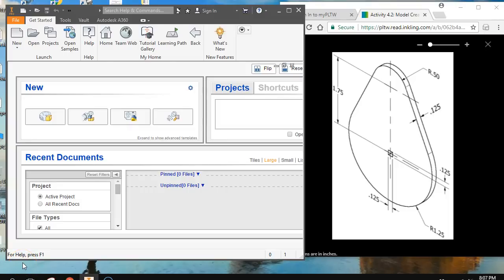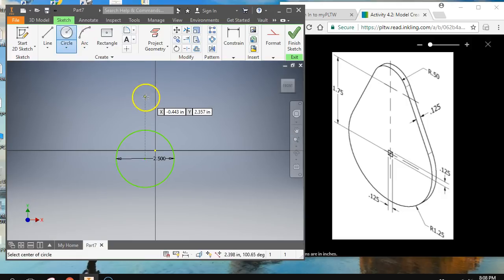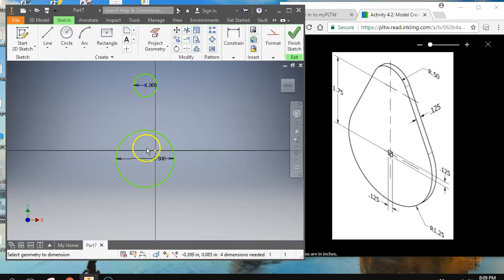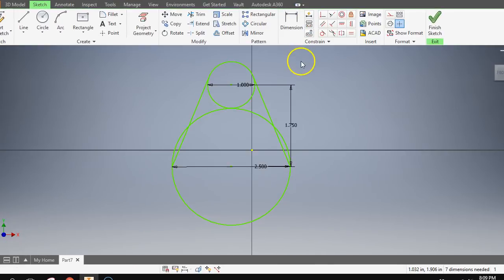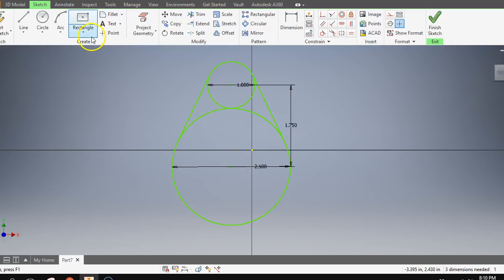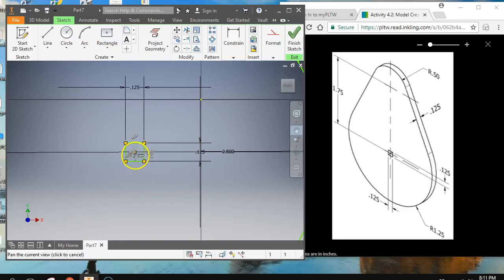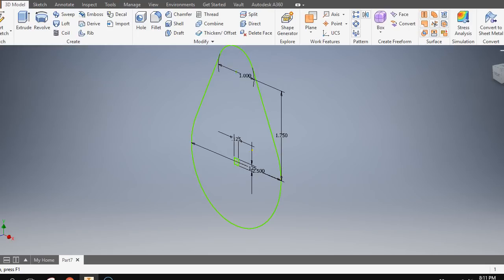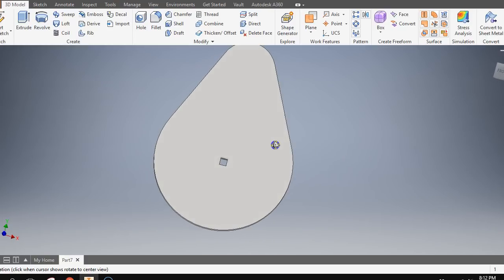4 2 object #4 cam